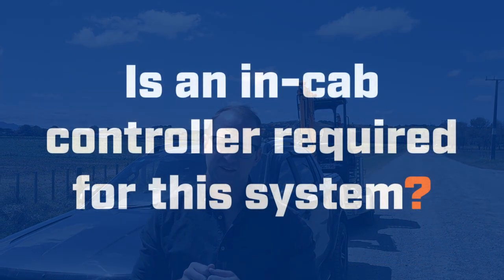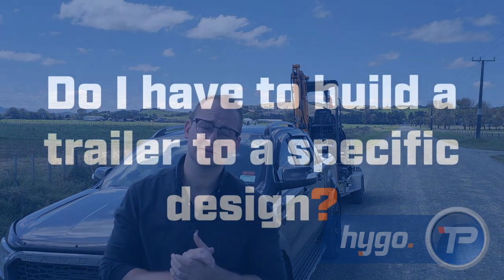3500kg Trailer - Over-ride Braking System - Hygo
The Trailparts Hygo Mk II Kit includes everything you need to equip trailers up to 3500kg with a fully compliant, high performance brake system. It’s a plug-and-play system that’s fast and easy to fit, and offers several advantages over EU and NZ alternatives. Transport Trailer Industry